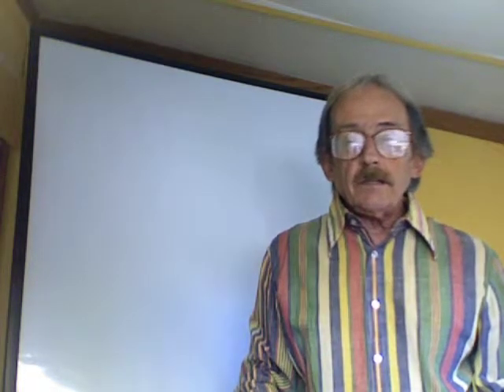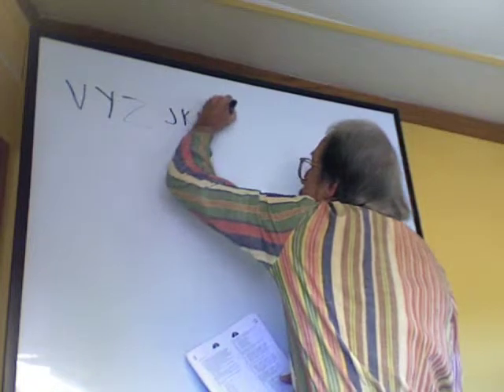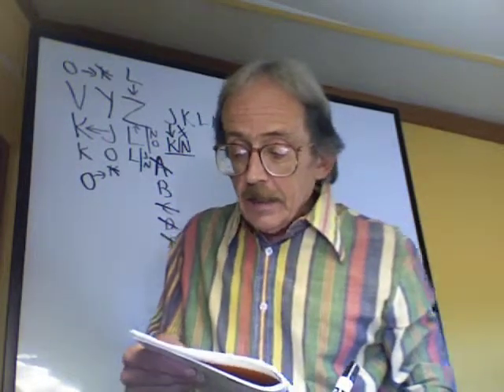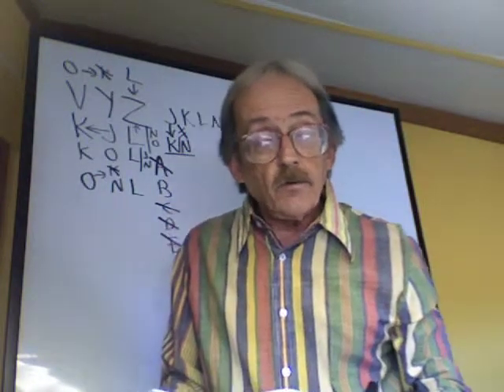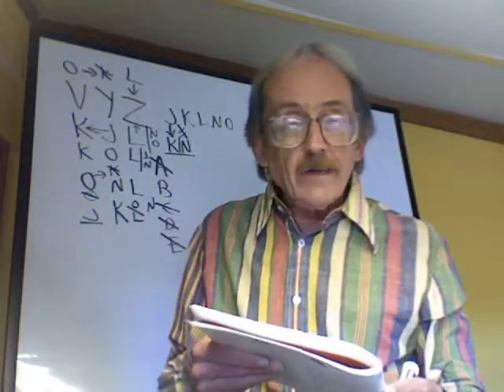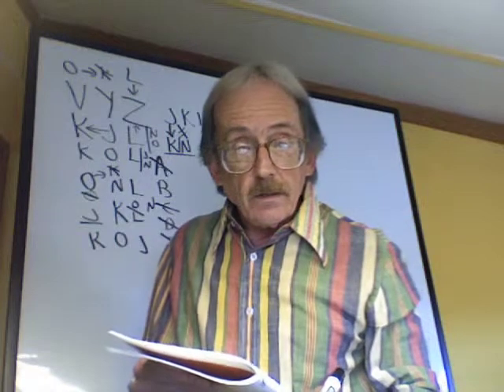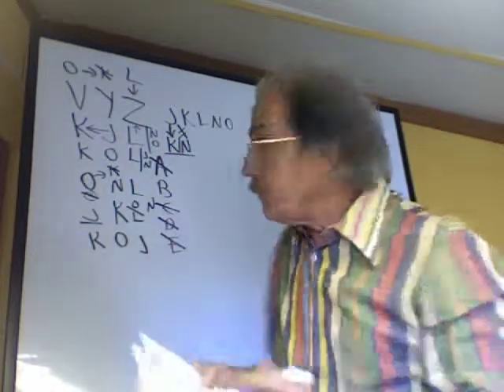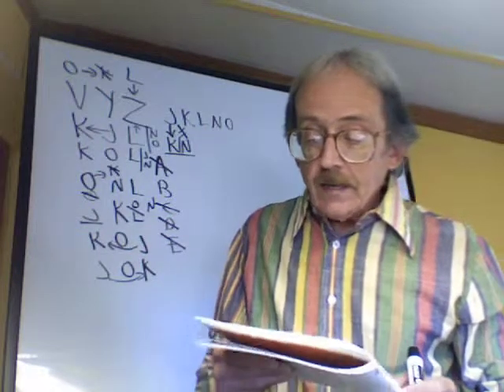LSAT Games Ambassadors